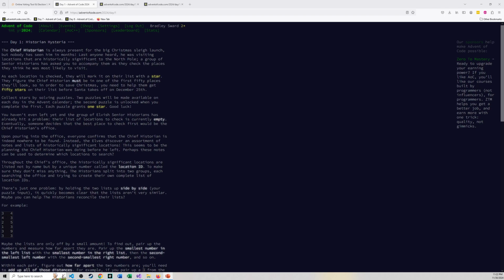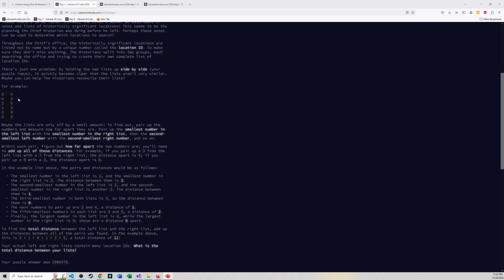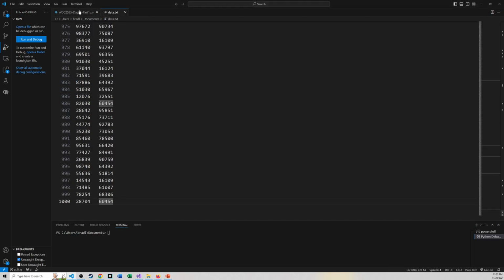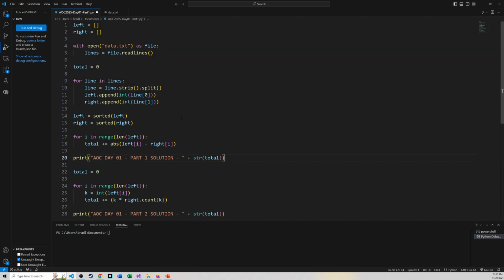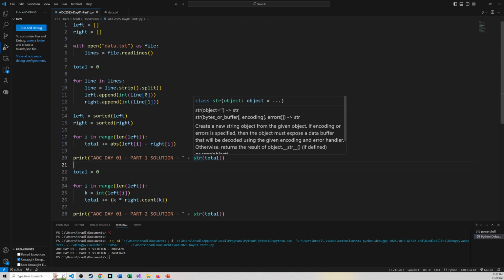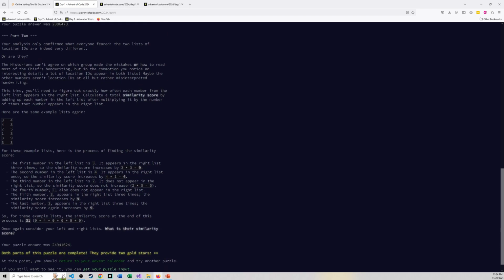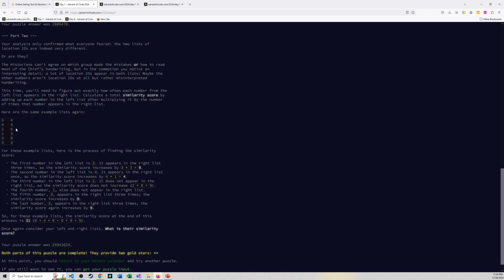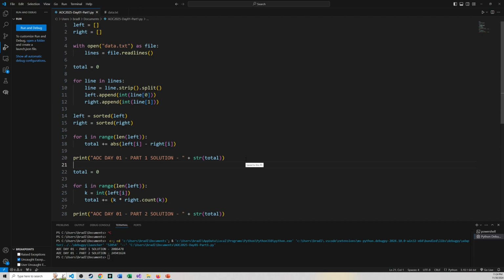Advent of Code 2024 - Day 01 - Historian Hysteria in Python